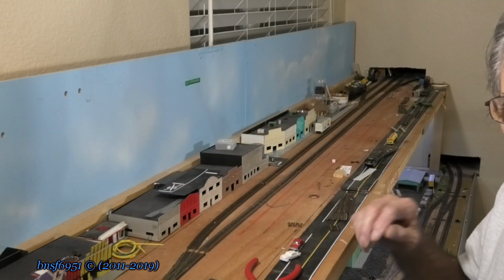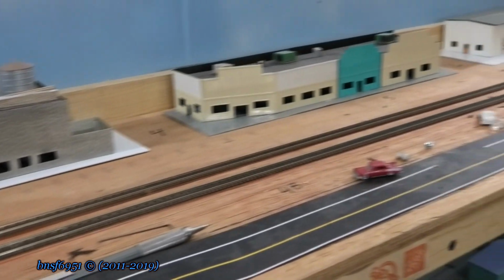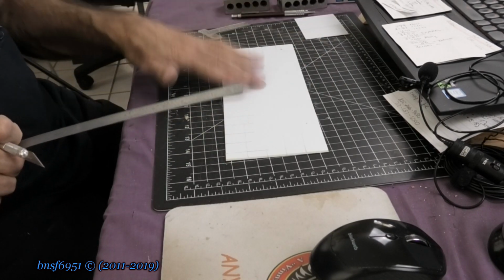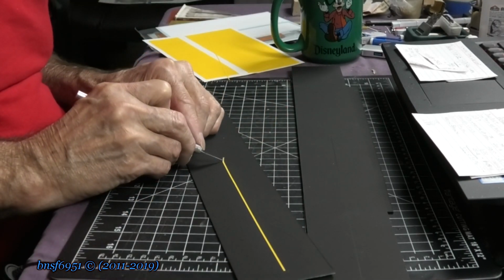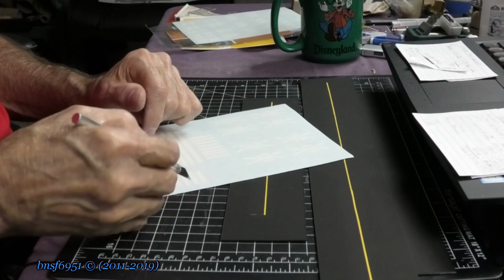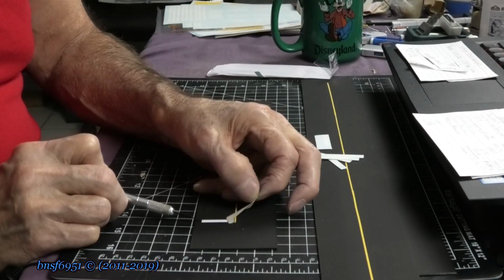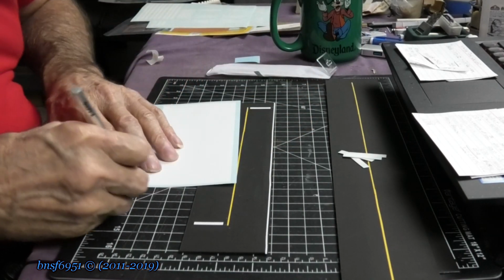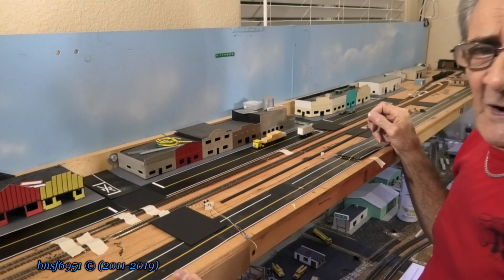MAJOR CHANGES 51...WHAT!!! MORE CHANGES???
AGE OF 14
.as i continue on my major changes series i attack Old Town Wickenburg...track was re-arranged...new foundations for the structures & finally roads/streets...in this video i show how i do the foundations/side walks & i decorate the roads/streets...enjoy the video